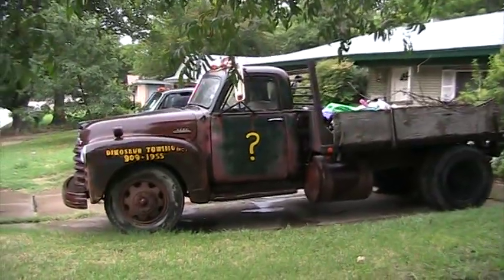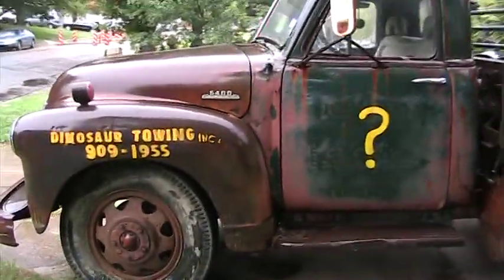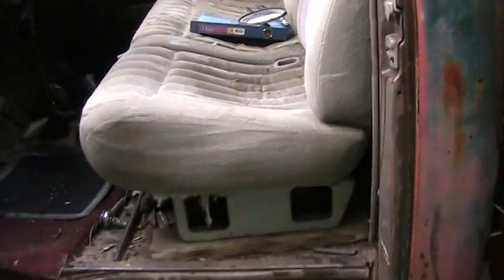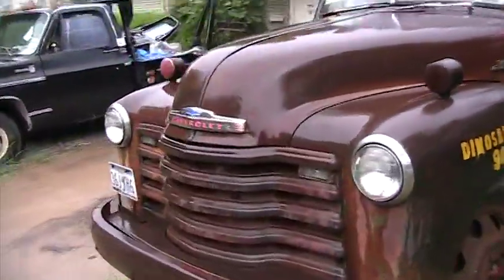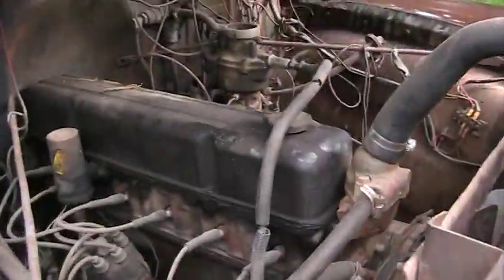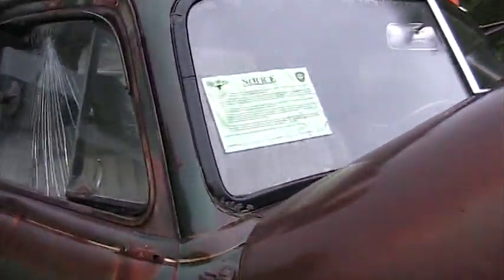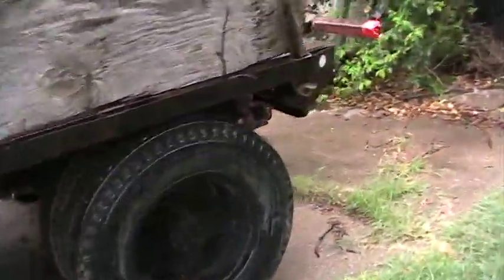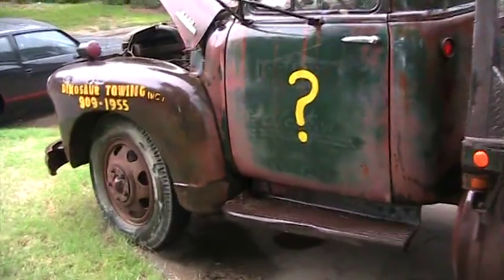old truck old 2ton chevy tow truck [see my other old car videos,thanx]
I used this truck to haul 20-40 junk cars a week, to the local wrecking yards in 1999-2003. I would go out and buy them and resale them for always a profit, especially since I only had $700 in this fine haul truck, [easy to turn a profit that way],and it just kept towing and towing to the dismay of my competitors who were driveing $50,000 new trucks and just flat out could not compete with my prices, it was real bad when their trucks would break and to save $ they had to call the old "Dinosaur" to rescue them,lol...